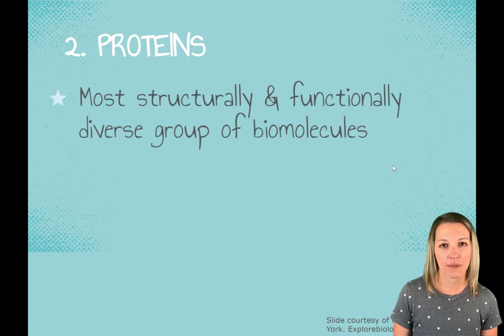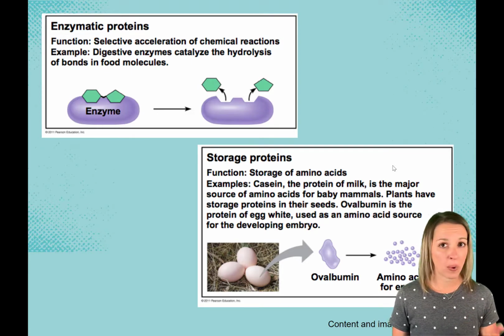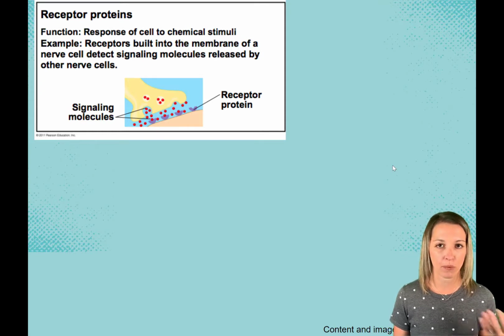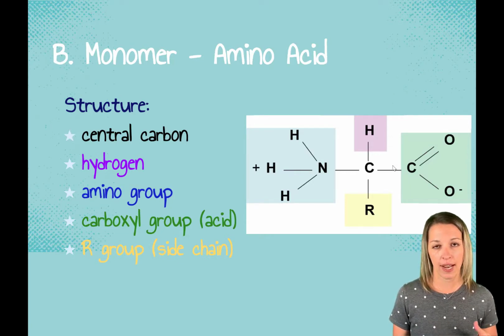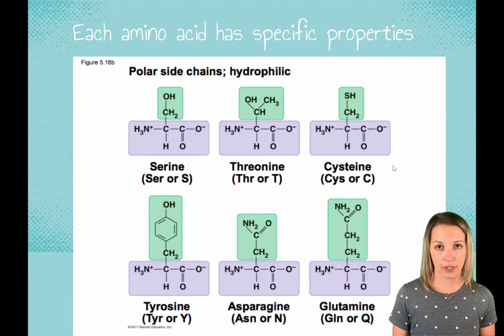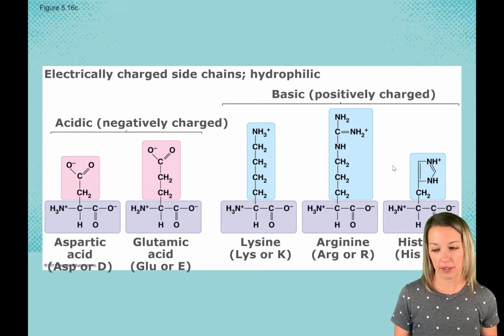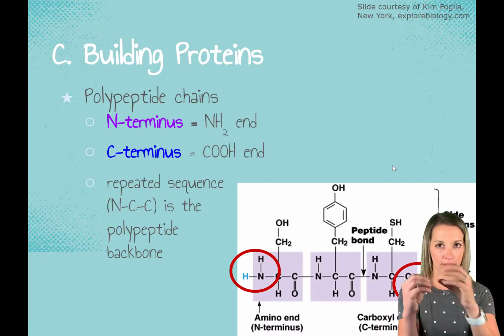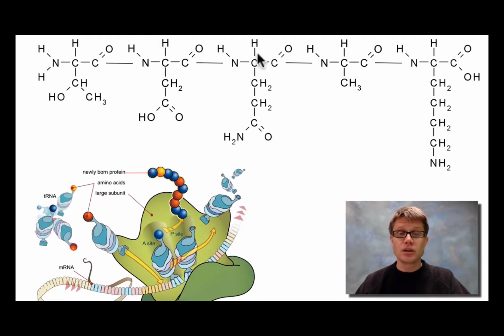Basics of Proteins Day 1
Part 1 of 2 lecture covering the basics of proteins